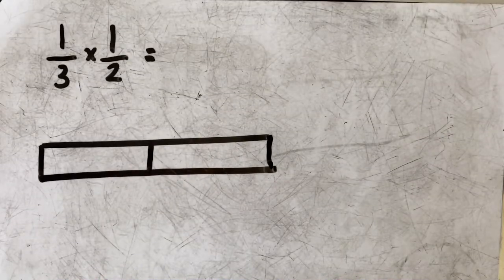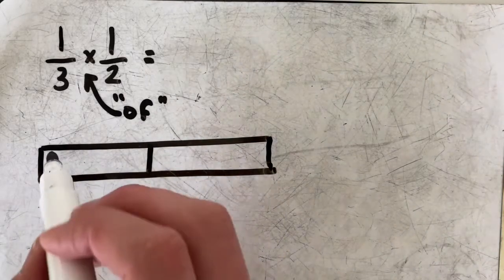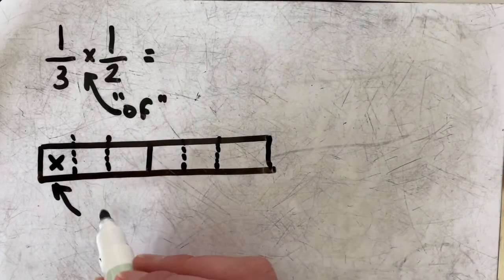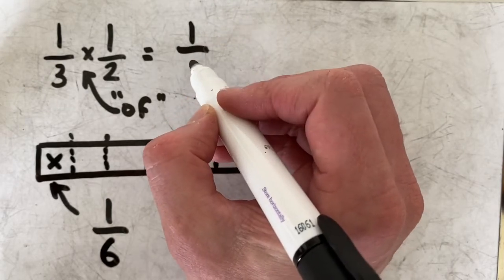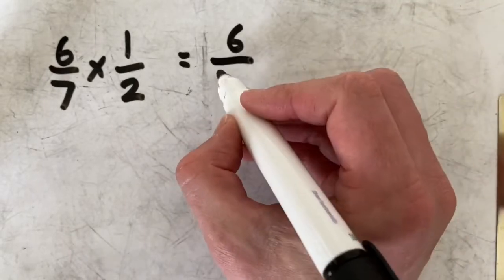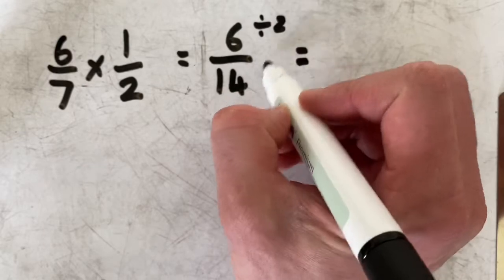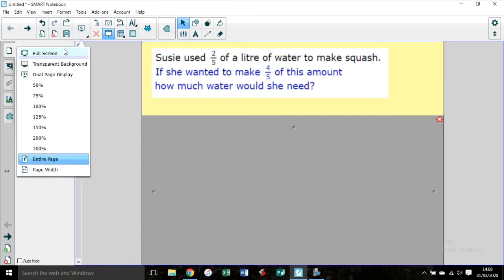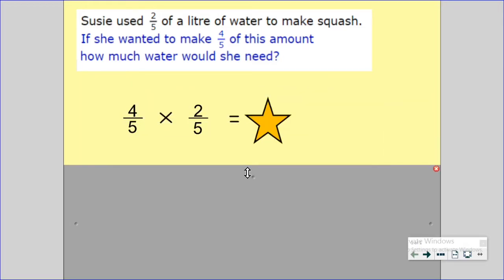Y6 - 02.04.20 WALT: Multiply Fractions